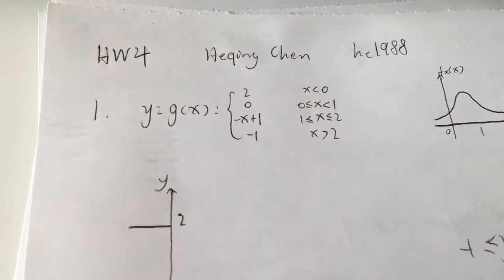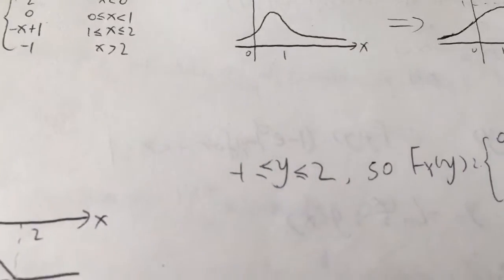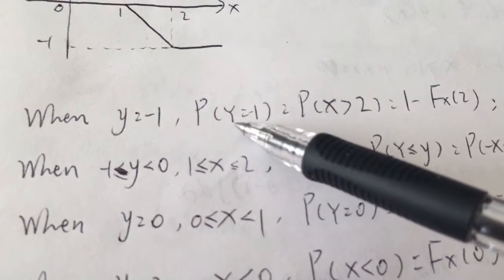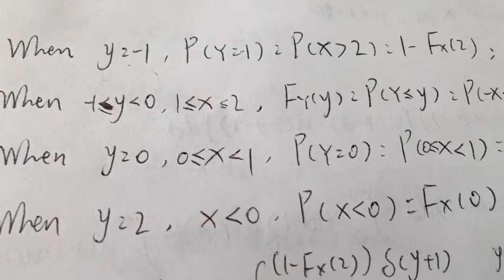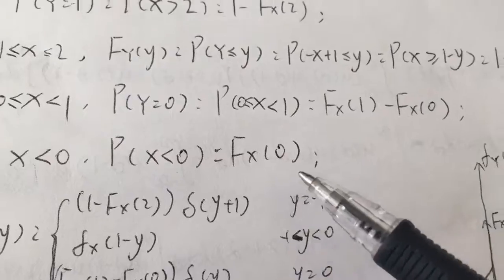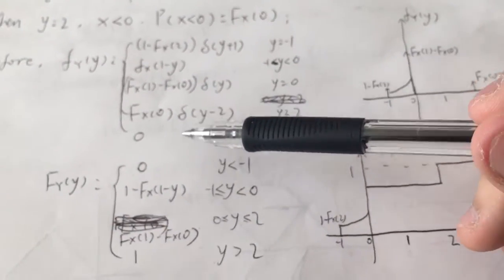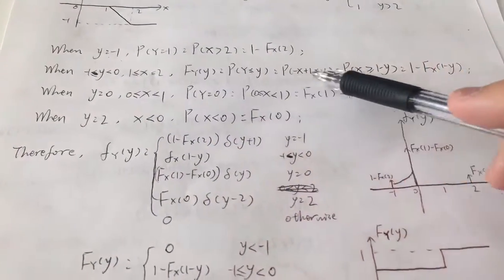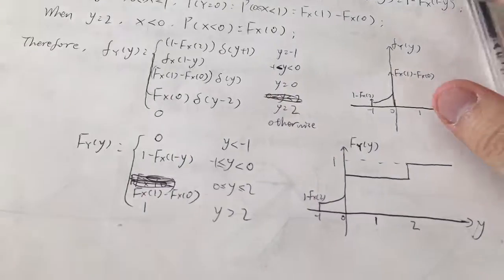HW4 problem 1